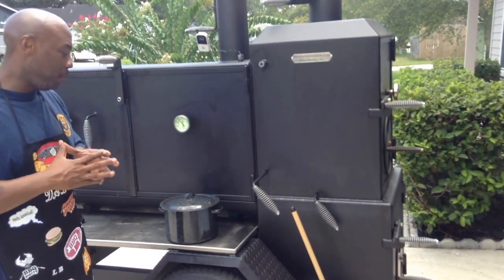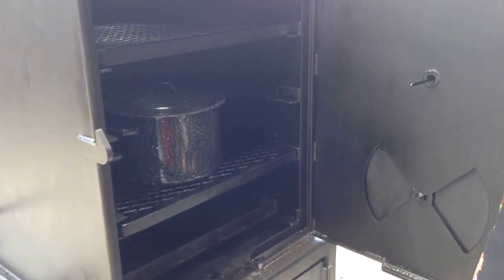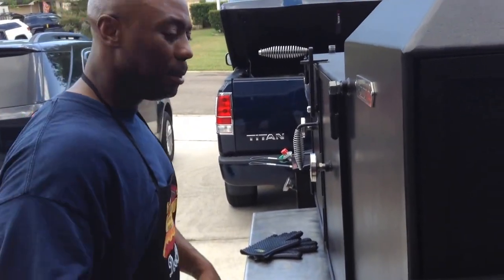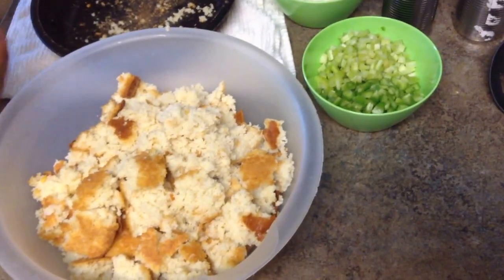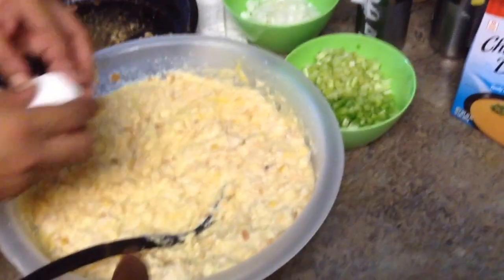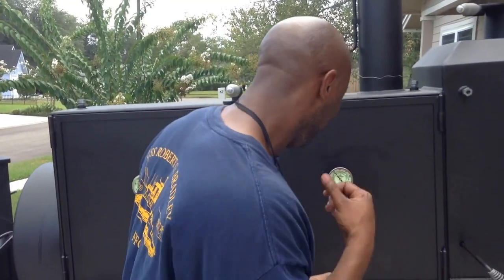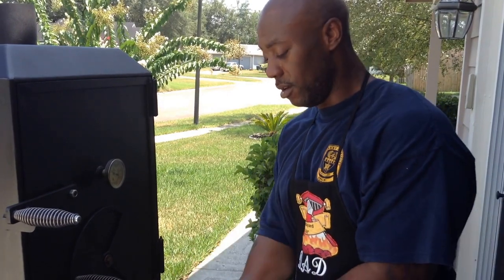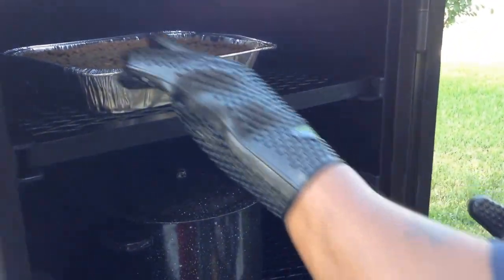Greens and Dressing On The Smoker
World Renowned Best Outdoor Indoor BBQ-R.